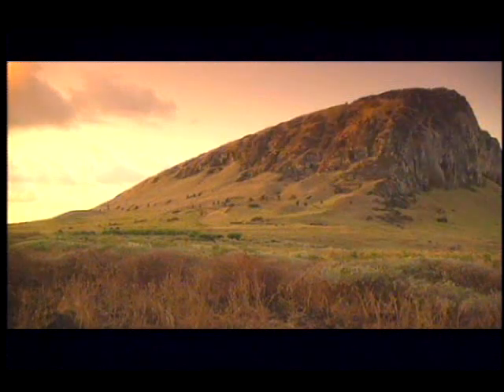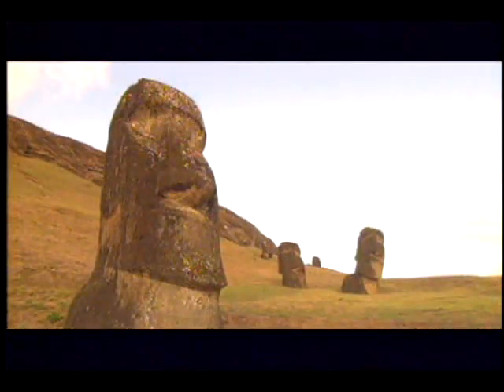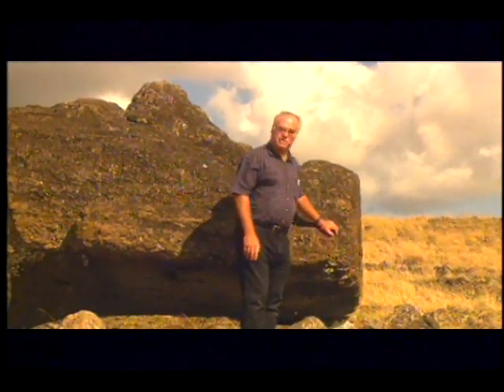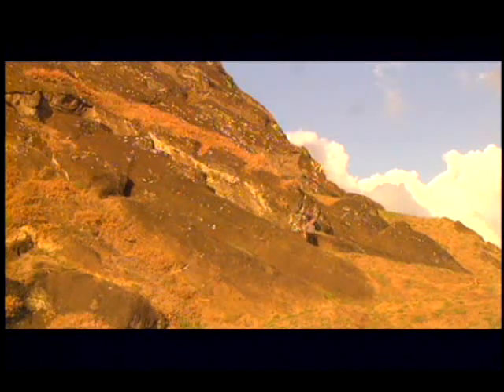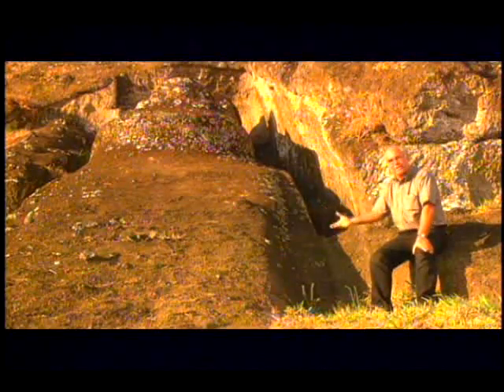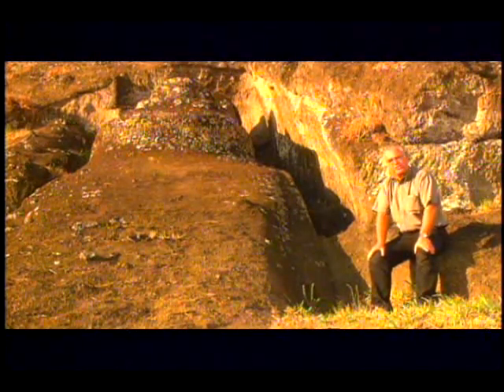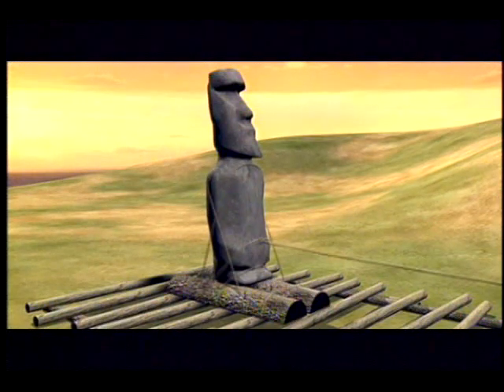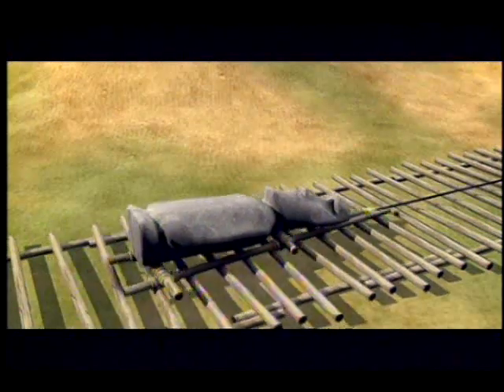Maoi statues on Easter Island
In clip from the documentary "Easter Island" Dr. Love discusses techniques used to move the statues across the island. Later on he pays a visit to the quarry from which the statues were carved wherein one finds what would have been the largest piece of stone ever carved and transported by a culture without metal tools.

This documentary, shot in HD, covers many aspects of life on Easter Island such as the creation and transportation of its famous maoi statues, the mysterious Rapa Nui language and the ancient tradition of tatoo artistry.